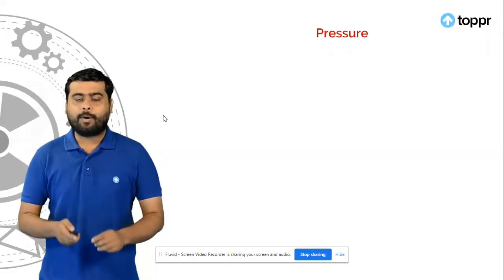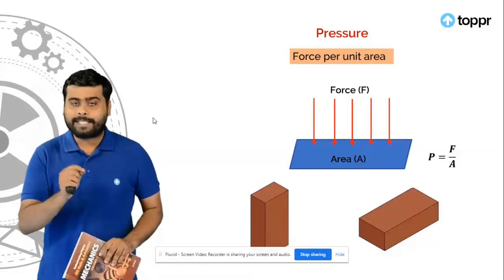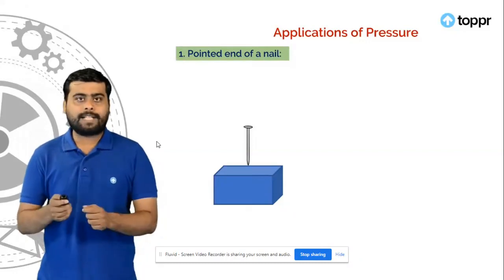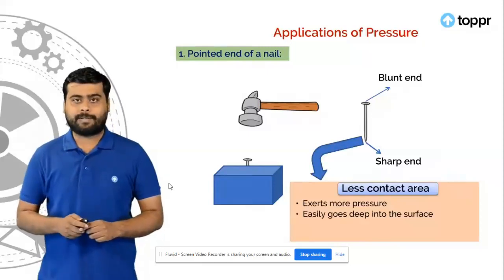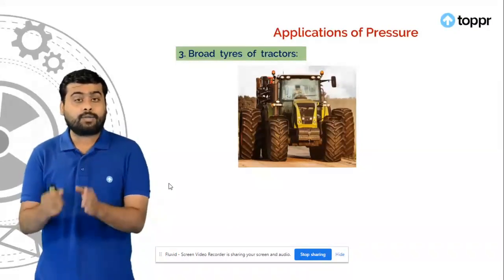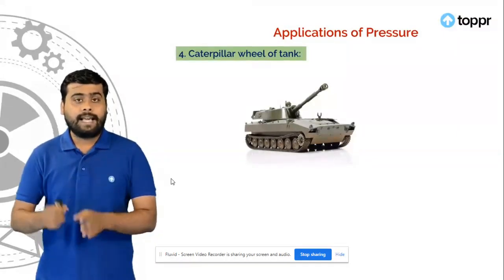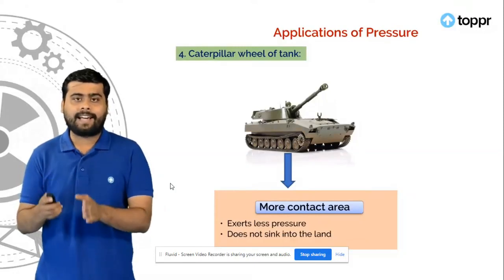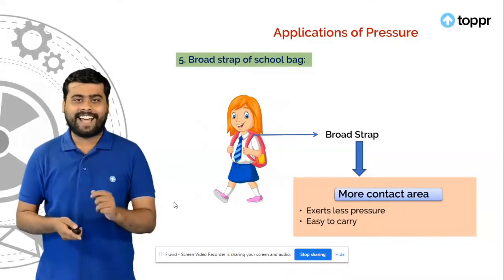Applications of Pressure